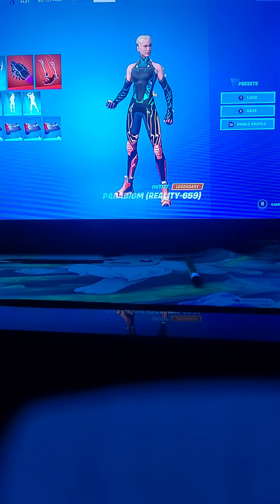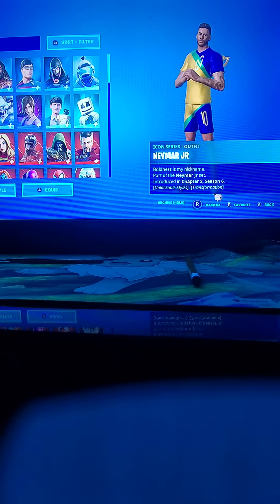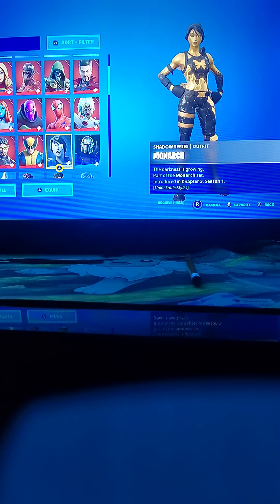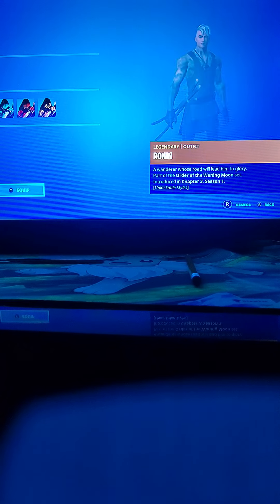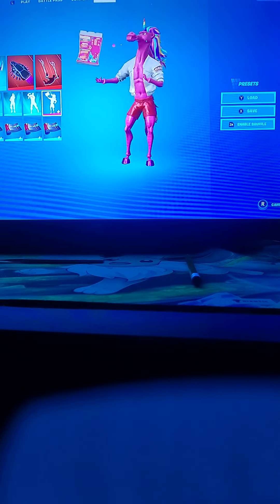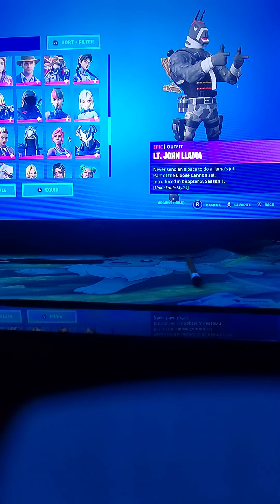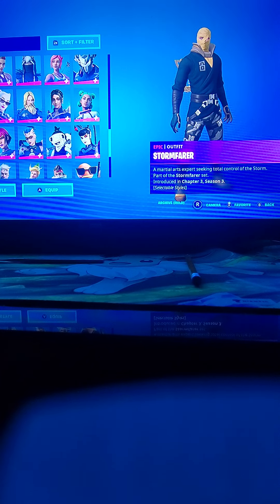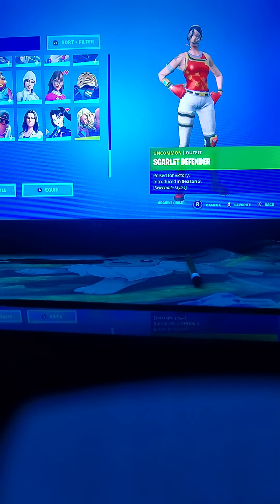My fortnite skins.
Have a amazing rest of your day.